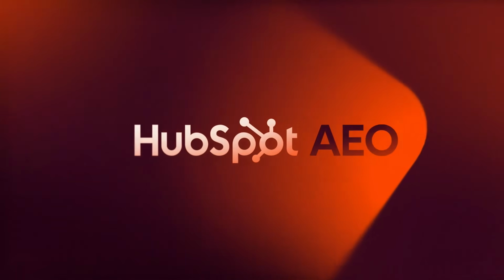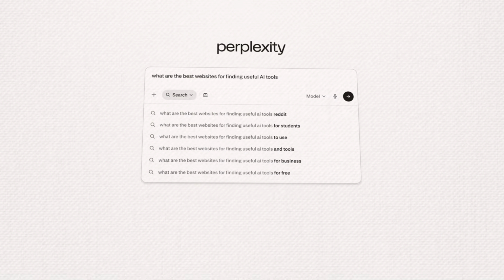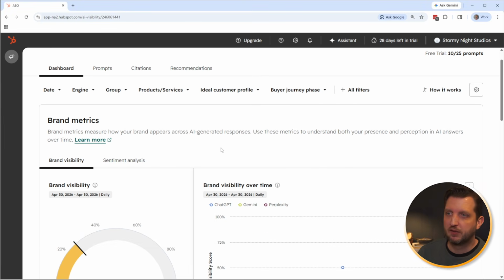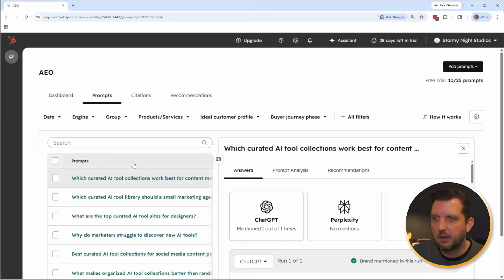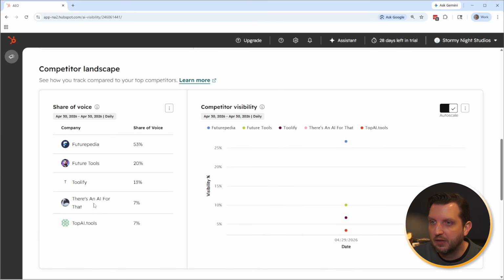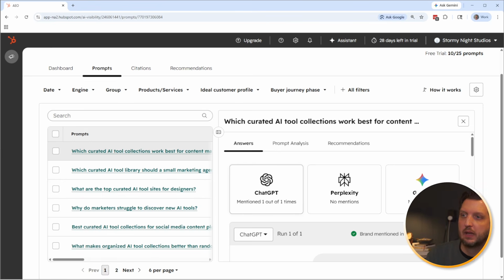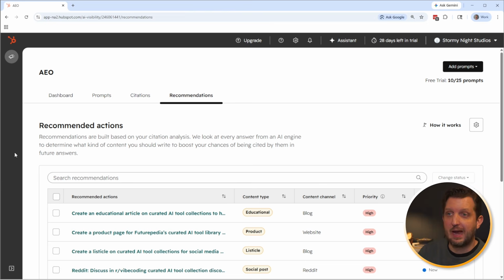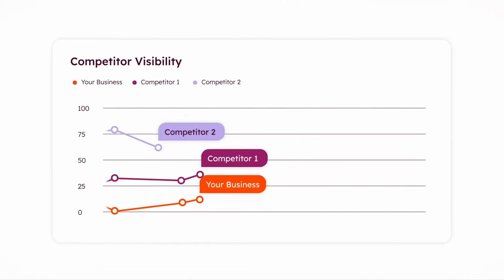The Best Tool to Use for Answer Engine Optimization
Here’s how I use HubSpot AEO to improve brand visibility in AI search

This shows a simple way to use HubSpot AEO, or answer engine optimization, to see how a brand shows up in tools like ChatGPT, Gemini, and Perplexity. It covers how AI search is changing and why more buyers now rely on AI for research and decisions.

AEO focuses on brand mentions, citations, sentiment, and share of voice instead of just clicks and rankings. This helps track how often a brand appears in AI answers and how it is described.

Inside HubSpot AEO, it’s easy to check brand visibility, review sentiment, and compare against competitors. Prompt tracking helps focus on real buyer questions across the full journey, from learning to buying.

The recommendations section gives clear steps to improve, like updating content, building authority, and growing presence across AI platforms.

This is a simple way to measure AI visibility, understand performance, and take action to improve how a brand shows up in AI search.